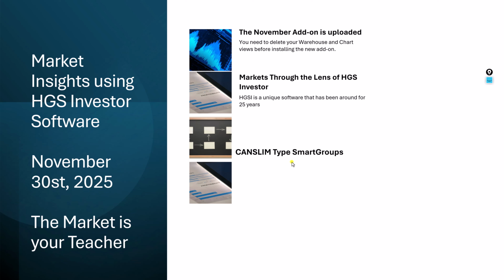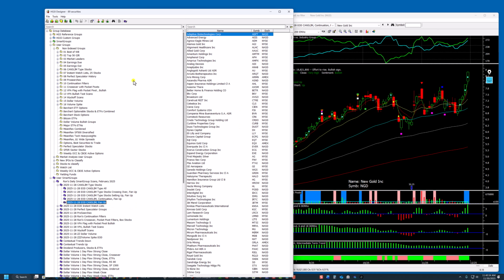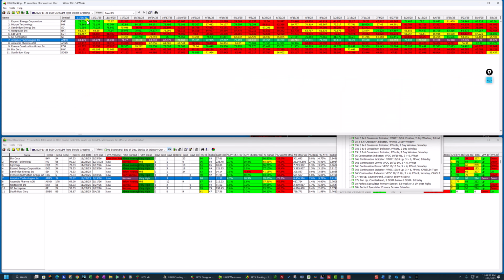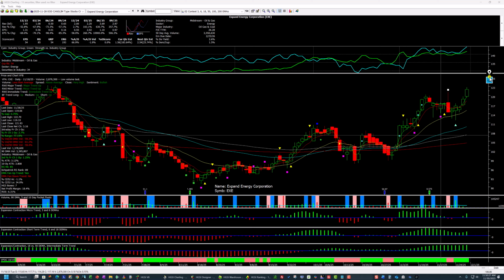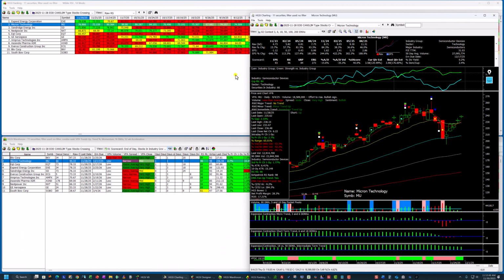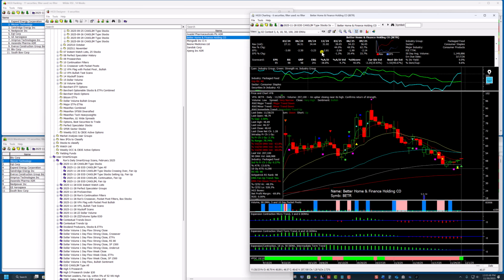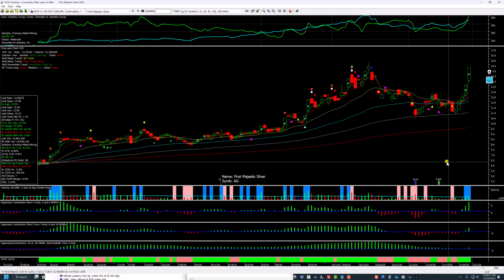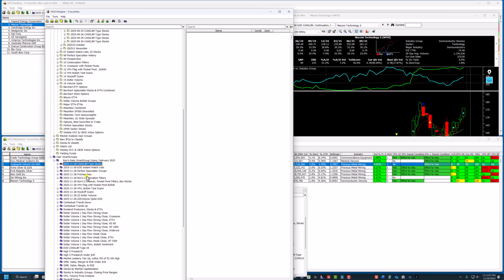CANSLIM Type Stock Scans in my User SmartGroups, 18:40 Min.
These are stocks that show strong earnings and revenue growth quarter over quarter for the last two quarters. The SmartGroups take these requirements to locate stocks that are setting up or have already triggered.